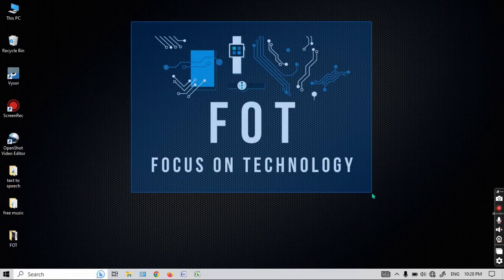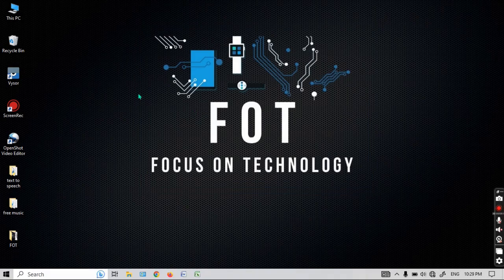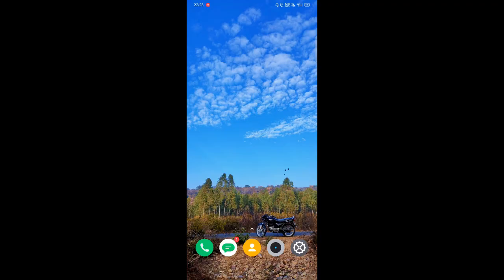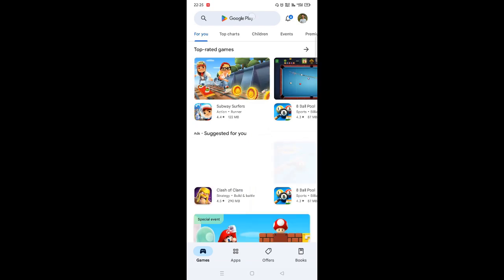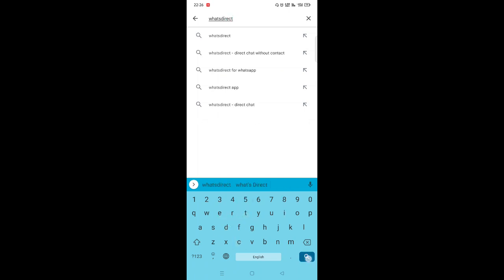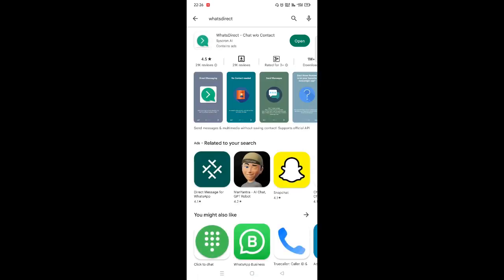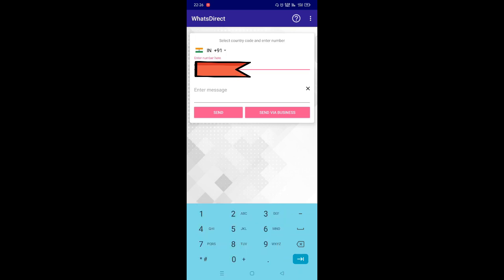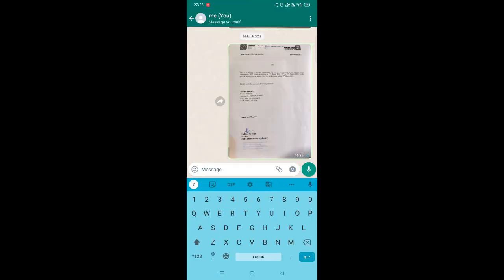Send Whatsapp message without saving number, easy method | Focus on Technology